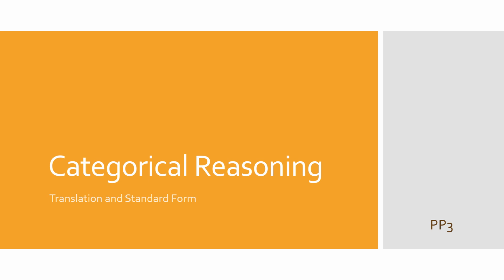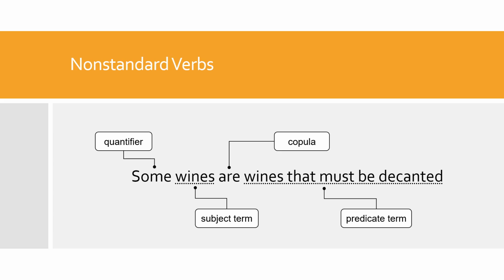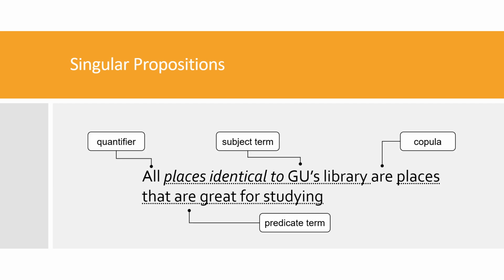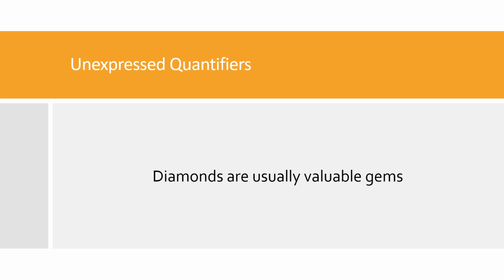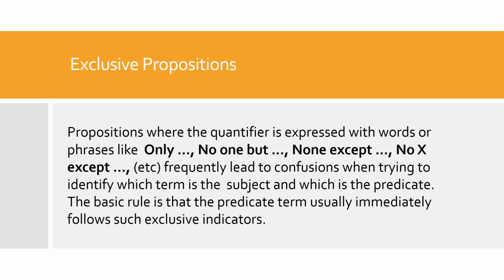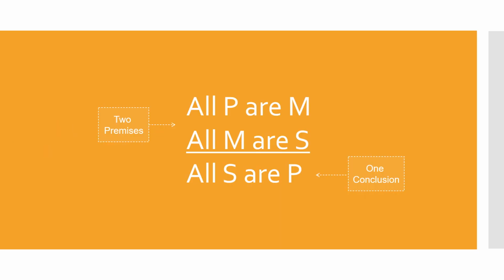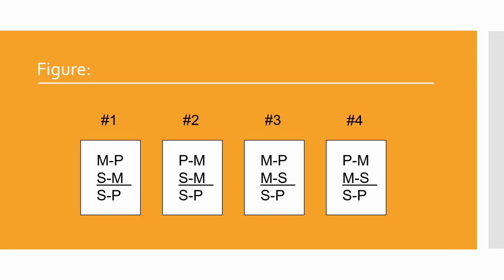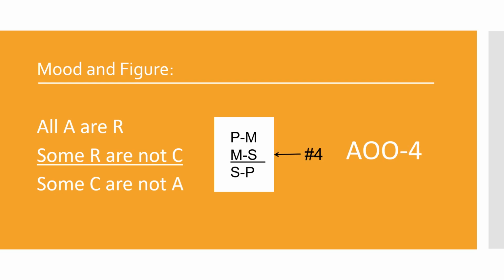Formal Logic [Module 2] Categorical Reasoning - Video 3